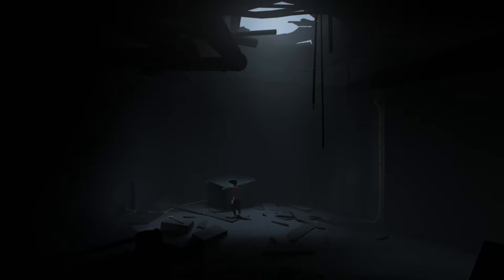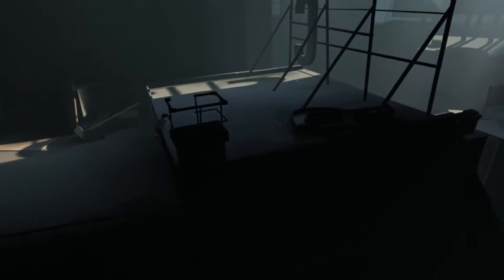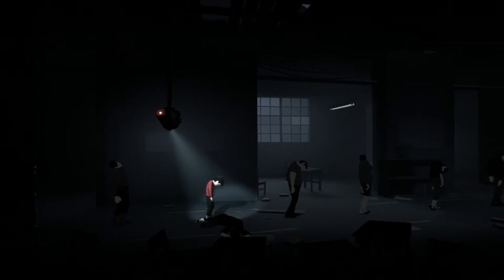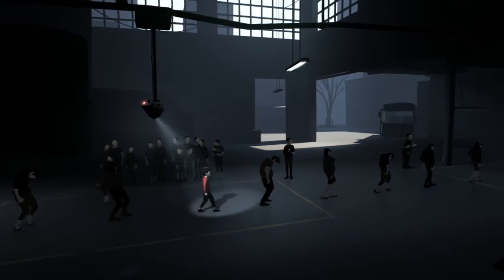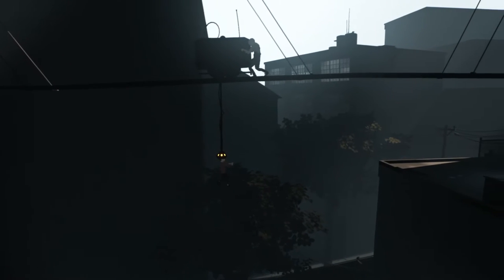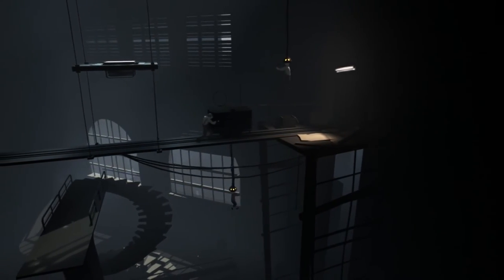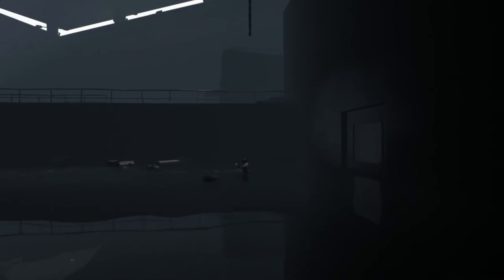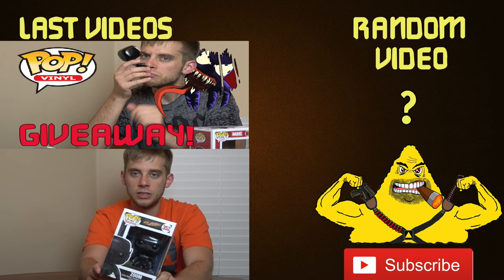Michael Jackson?! INSIDE Gameplay Let's Play Part 2 | HD1080p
What up Tacoheads, hope you enjoyed!! Also, follow me to stay up to date on new videos.

*All unboxing videos are shot in 4K*